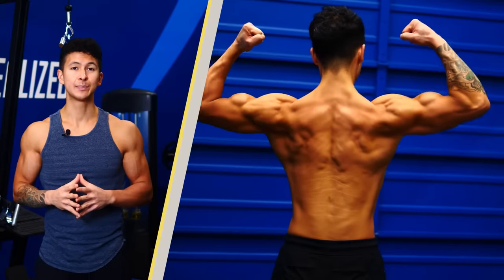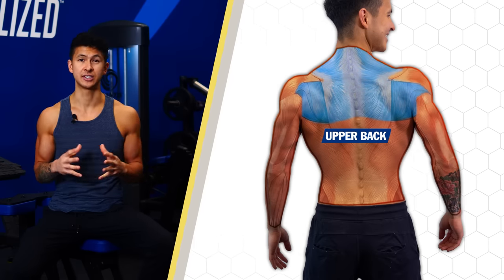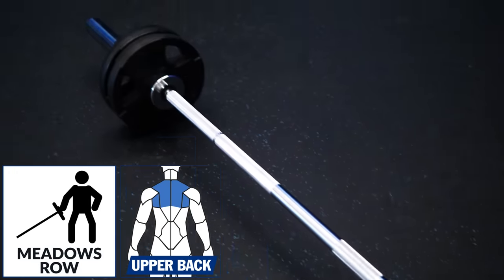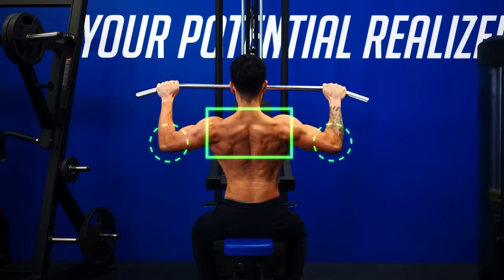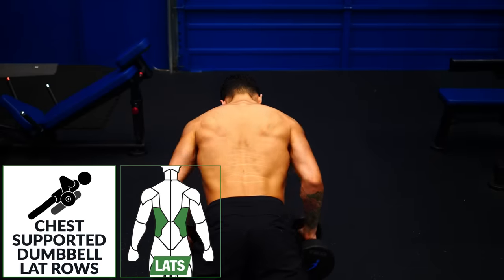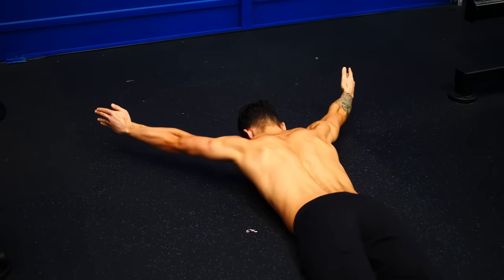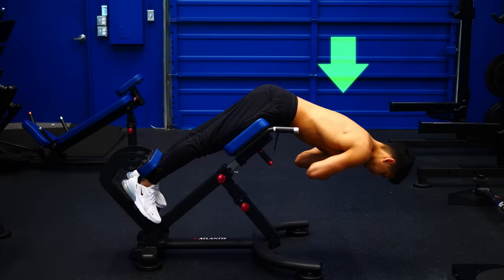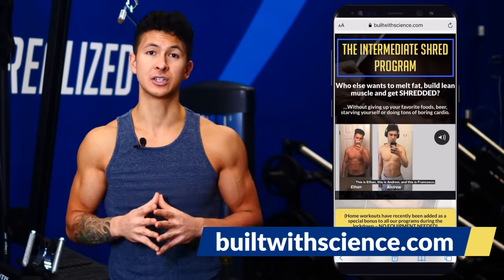15 BEST Back Exercises For Growth (And How To Use Them)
If you want to build a bigger, wider, thicker, and more balanced back, then there are 4 main regions your back exercises need to target. I’ll show you the best back exercises for each of these regions and then show you how to implement them during your next back workout (at the gym or even at home) for the best results. By the end, you’ll have a personalized back workout routine that you can start right away for maximum mass.

Let’s talk about the most common mistakes people make when trying to build a bigger back. First mistake. Most people think of the “back” as one muscle, and will aimlessly put together a back workout without giving much thought as to what each exercise targets. The second mistake people make is neglecting the “hidden” muscles that play an important role in keeping your shoulders healthy and posture upright. The last mistake has to do with your workout programming, where you often fail to develop the back in a well-rounded manner.

We’re going to solve each problem by equipping you with the best back exercises and then show you how to properly use them. Let’s start with the upper back, which is best worked where the elbows pull at roughly a 45 to 60 degree angle away from the torso.

First up of the upper back exercises, the barbell row. Second, seated rows. The next exercise, the Meadow’s Row, is a great way to help prevent imbalances by working one side of the back at a time. This next exercise, the chest-supported dumbbell rows, is one of my personal favorites because it takes the need for stability out of the equation. Set your bench at a lower angle to about 30 degrees. Now we’ll get into vertical pulling movements like the pull-up. You’ll want to keep your elbows angled out to the sides by using an overhand grip slightly wider than shoulder-width. The last exercise, the lat pulldown, will biomechanically favor the upper back muscles more than it will the lats.

The lats are responsible for adding more width to the back. The lats are best targeted during exercises where the elbows can pull as close to the torso as possible. The next 5 exercises are your best bet for growing a wider back during your workout at the gym. The first is the lat-focused barbell row. Next up, we have the lats-focused seated row. Then, back to one of my personal favorites, the chest-supported row. Fourth exercise: similar to the meadows row for the upper back, to prevent imbalances from developing we can do single dumbbell lat rows. Our last exercise will be a pulldown (the one-arm lat pulldown), but one that actually targets the lats.

Alright so we’ve covered the big muscles and their respective exercises you should do during your back workout for mass (both thickness and width). Now we need to balance this out by working the lower traps by matching our arm angle to a 90 to 120 degree angle. First, the prone Y raise. Another great exercise is the standing cable Y-raise to provide constant tension throughout each rep.

And now, the last area, the lower back. These muscles are already highly activated whenever we do compound lifts like rows, squats, and deadlifts. Still, isolation work for the lower back can be beneficial if you don’t do many of these lifts or if your lower back seems to be a weak link limiting your strength in these compound lifts. Back extensions will be our isolation move of choice.

Now is the most important part; putting together everything you’ve learned into a balanced back routine that works for you. Here’s what I’d recommend: pick two exercises from the upper back category, two from the lats category, and 1 exercise from the lower traps category. Depending on your existing lower back training volume, you can choose to add in some back extensions as well.

Sample Gym Routine:

Upper Back:
Exercise 1: Upper Back Focused Barbell Rows
Exercise 2: Lat Pulldowns

Lats:
Exercise 1: Chest Supported Dumbbell Lat Rows
Exercise 2: One-arm Cable Lat Pulldown

Lower Traps:
Exercise 1: Standing Cable Y-raise

Sample Dumbbells Routine:

Upper back
Exercise 1: Chest-Supported Dumbbell Upper Back Rows
Exercise 2: Overhand Grip Pull ups

Lats
Exercise 1: Single Arm Dumbbell Lat Rows
Exercise 2: Chest Supported Dumbbell Lat Rows

Lower Traps:
Exercise 1: Prone Y-raise

Hopefully, you were able to see that there’s a lot of thought that goes into picking the right exercises, plus putting them together properly. Within my Built With Science programs, I take care of all the guesswork for you by showing you exactly how to train and eat week after week based on your specific goal. To start today just take my free 30 second quiz and I’ll let you know which of my step by step programs will best help you transform your body: